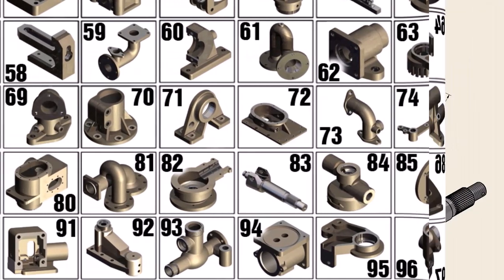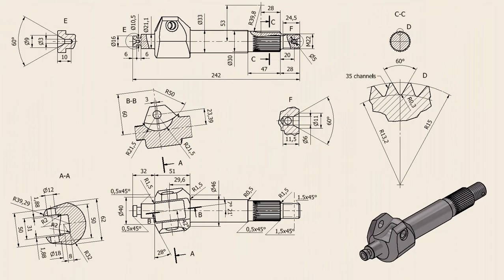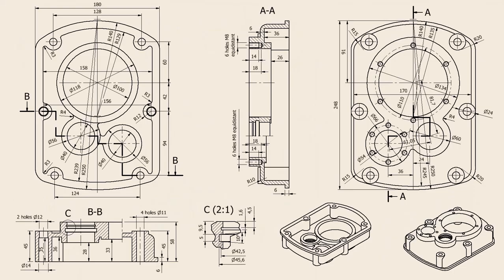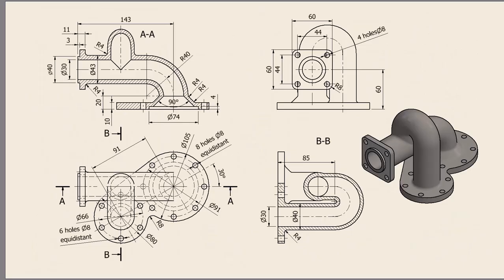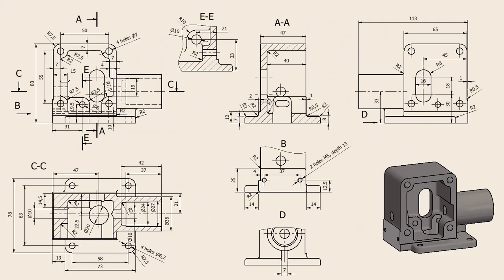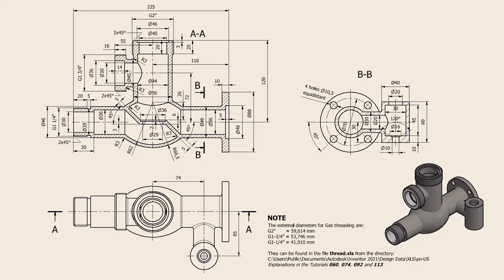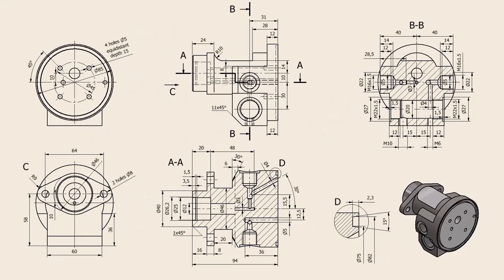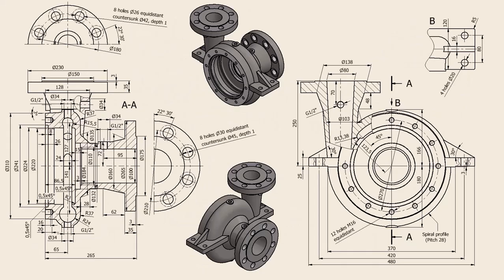Tutorials for learning CAD